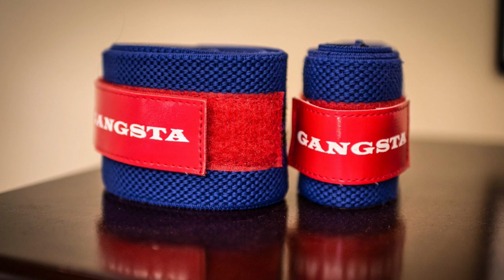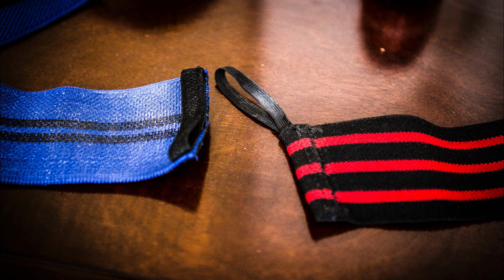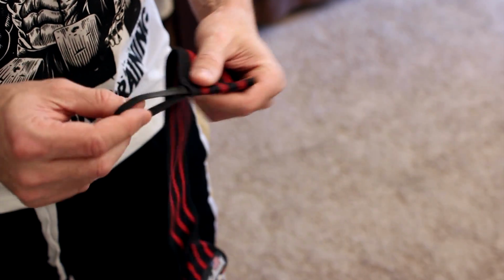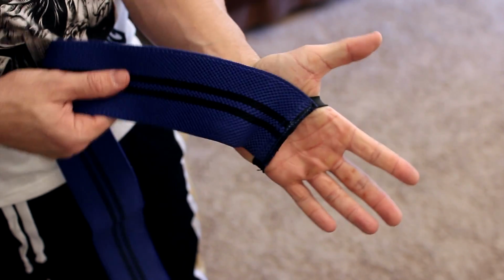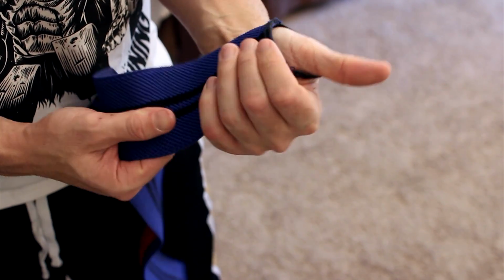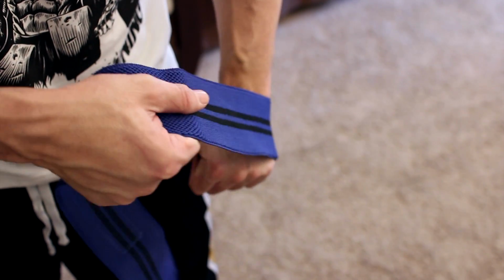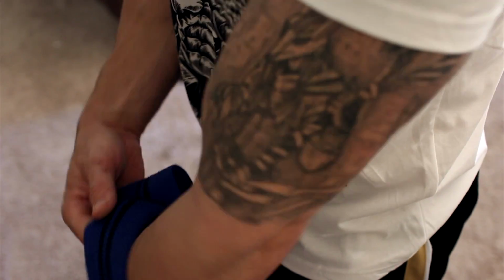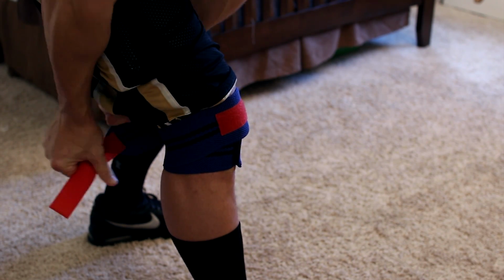Gangsta Wraps Wrist Wrap Review - Mark Bell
I've been getting a lot of requests to review this pair of wraps from Mark Bell (maker of the Slingshot).